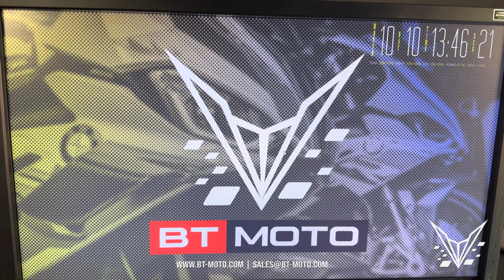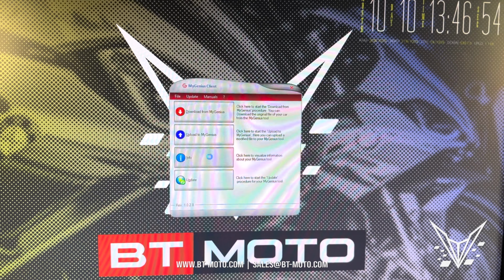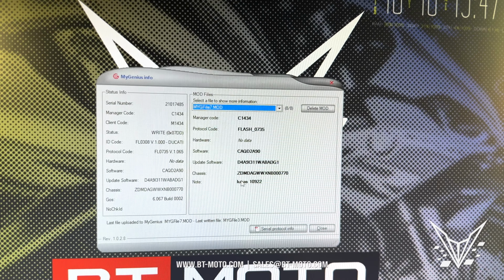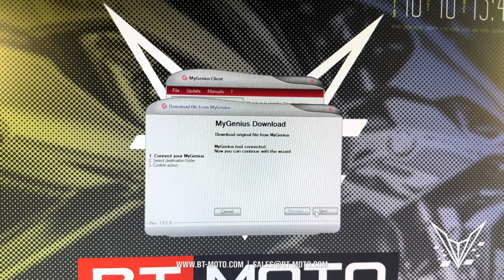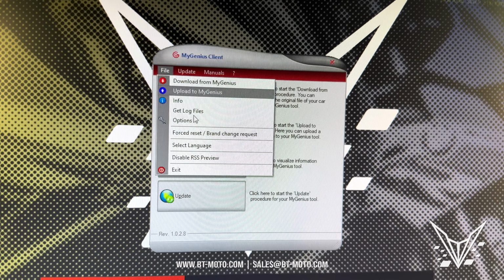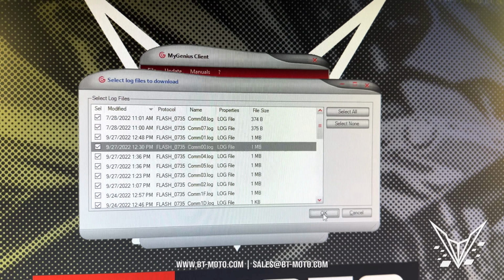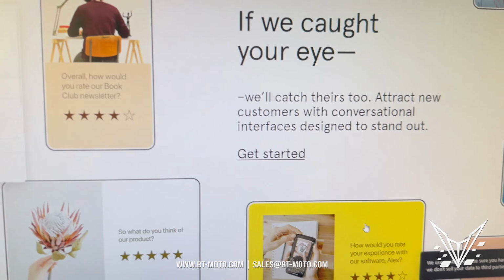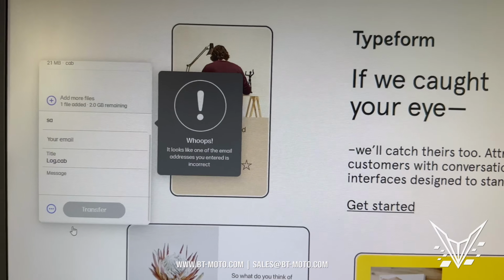How To Download a File, Send a Log, Delete a file, and Check Info Screen, BT Moto Handheld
This tutorial will show you step by step on how to check your info screen, download your log and send it to BT Moto, delete a mod file and download your current map.

CHAPTERS IN THIS VIDEO
0:00 - Connecting Handheld
00:45 - See What Map You're Currently On and Deleting Maps
01:43 - How To Download Your Current Map
02:15 - How To Download and Send Your Log File